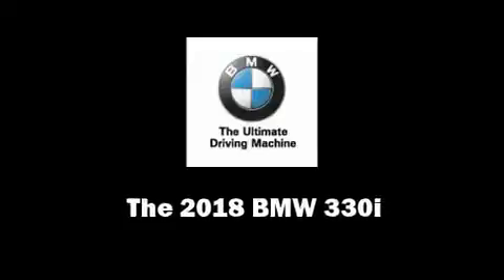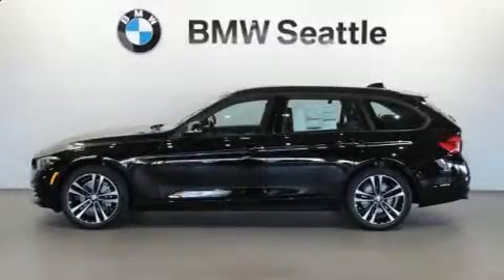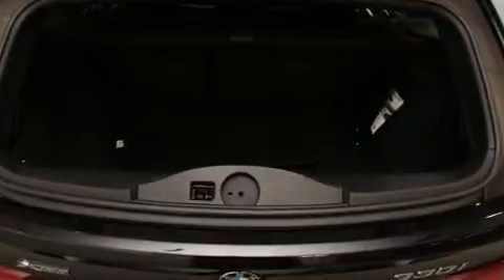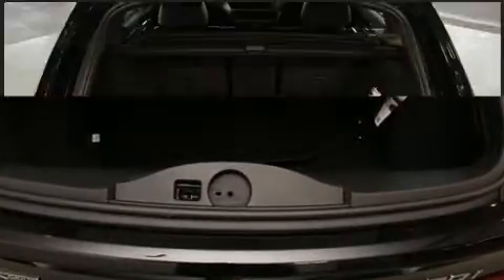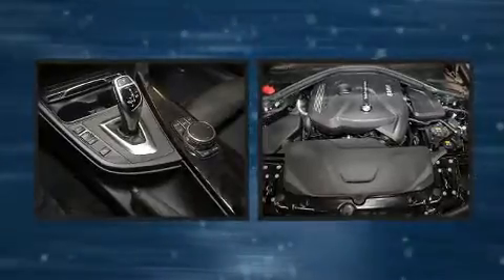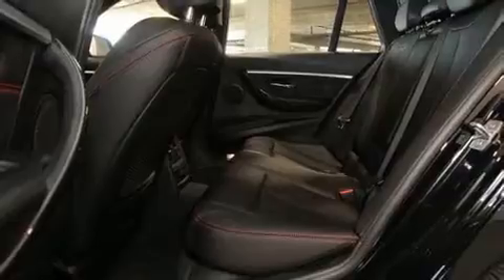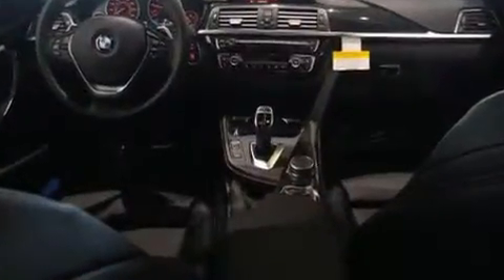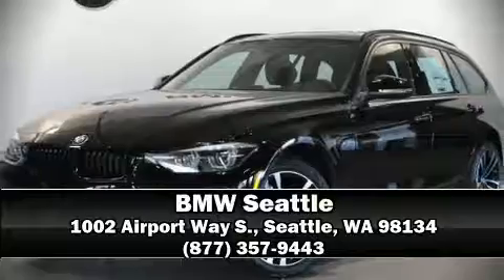2018 BMW 330i xDrive in Seattle, WA 98134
BMW Seattle
1002 Airport Way S.

Climb inside the 2018 BMW 330i wagon This 4 door, 5 passenger wagon provides a satisfying ride for all passengers. Under the hood you'll find a 4 cylinder engine with more than 200 horsepower, providing a smooth and predictable driving experience. A turbocharger further enhances performance, while also preserving fuel economy. It includes power seats, a leather steering wheel, an automatic dimming rear-view mirror, power door mirrors and heated door mirrors, a power rear cargo door, rain sensing wipers, cruise control, and a split folding rear seat. Everything is where it ought to be, from the dashboard controls to the door locks and window controls. Storage solutions are integrated throughout the interior, demonstrating thoughtful attention to detail. For drivers who enjoy the natural environment, a power moon roof allows an infusion of fresh air. BMW ensures the safety and security of its passengers with equipment such as: dual front impact airbags, front side impact airbags, traction control, brake assist, anti-whiplash front head restraints, a panic alarm, an emergency communication system, and 4 wheel disc brakes with ABS. All wheel drive enhances stability in unpredictable circumstances. Our sales reps are knowledgeable and professional. They'll work with you to find the right vehicle at a price you can afford.